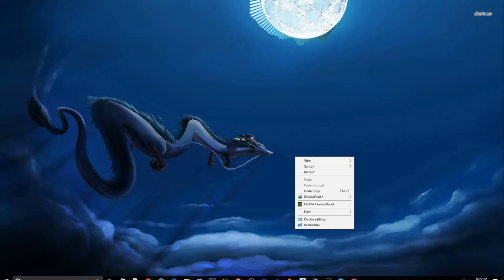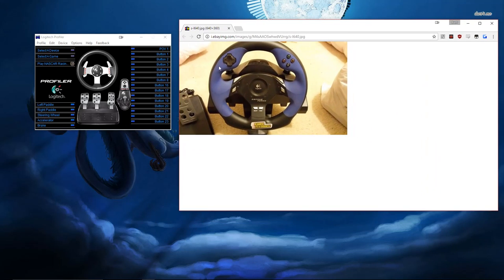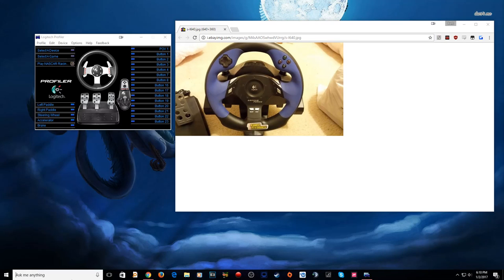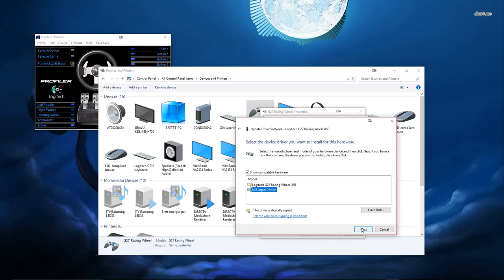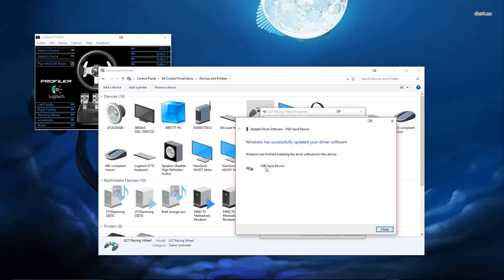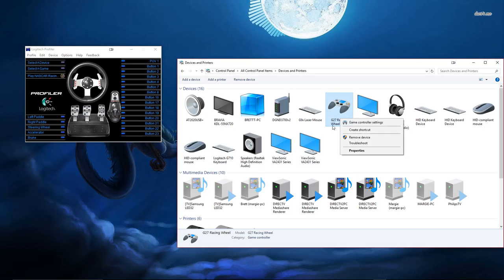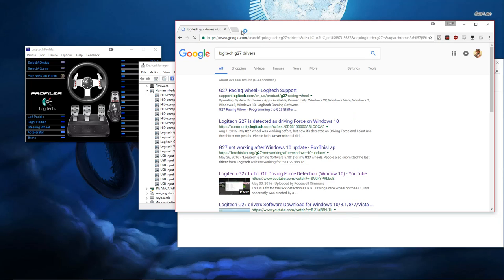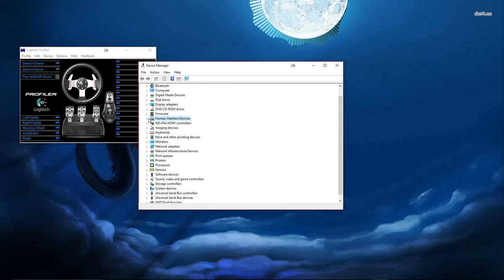Windows 10 Fix for G27 - Shifter not working in FH3/other problems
This is mainly a fix for the G27 wheel on Windows 10 and the fact that the shifter wont work or the pedals or even the rotation is way off. Follow these simple steps and hopefully it fixes it for ya :)

Song -
• Drinking Pills